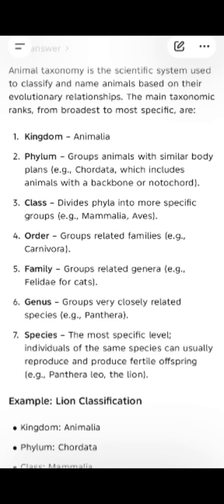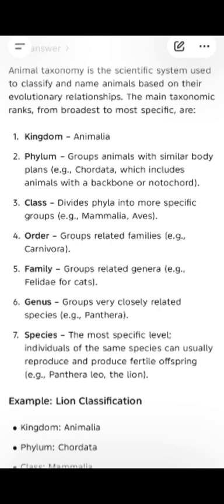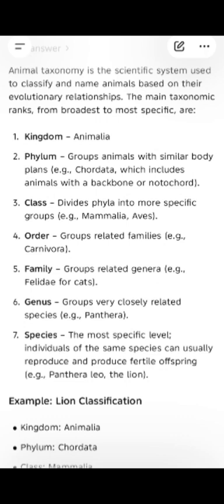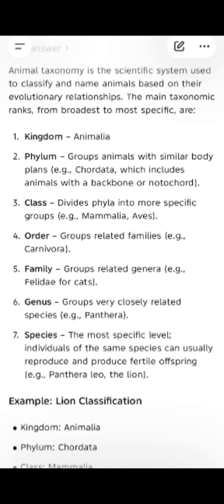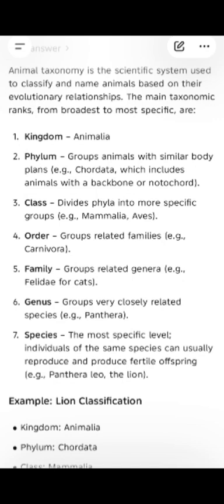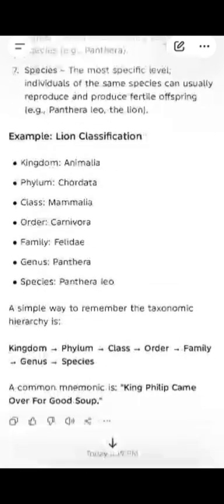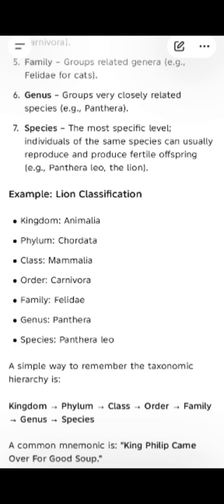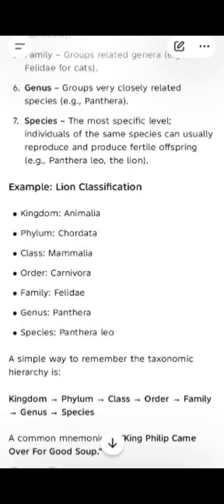BIOLOGY -ANIMAL TAXONOMY -Mr Promise